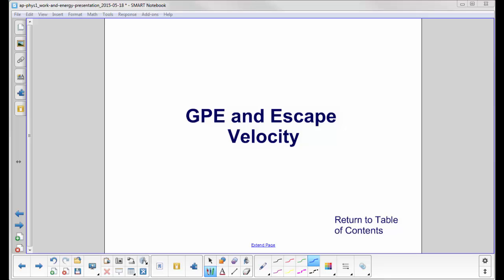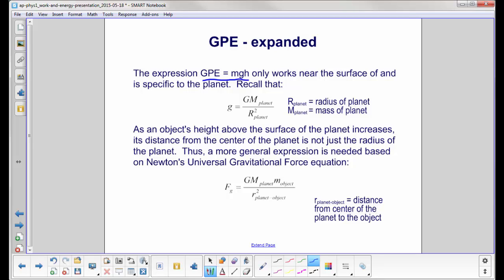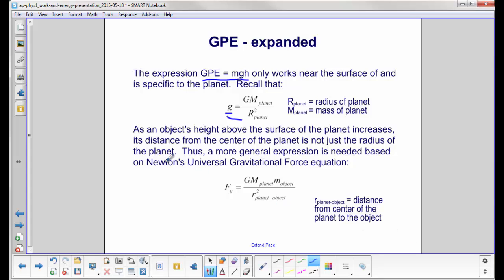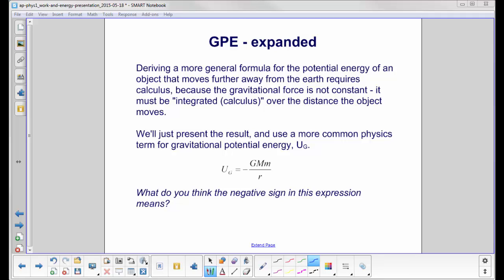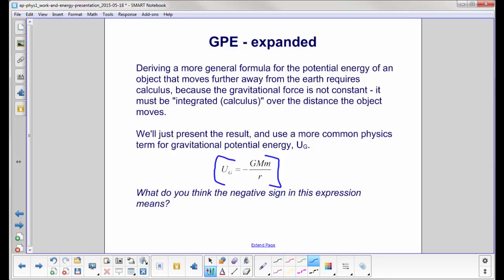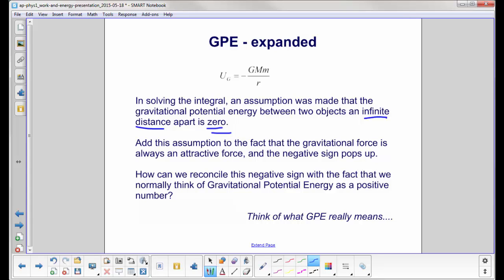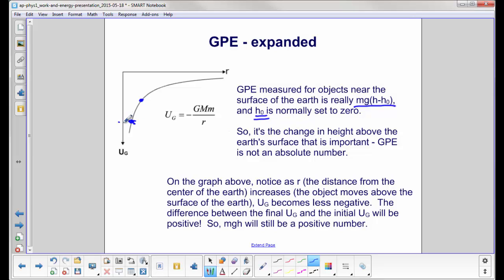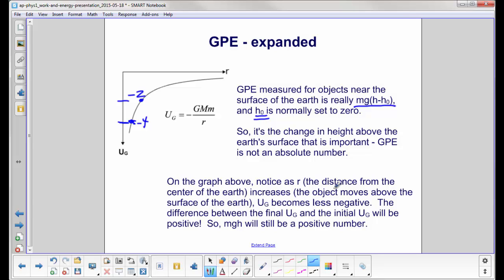AP 1 Work and Energy GPE expanded